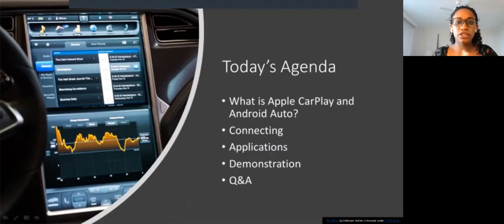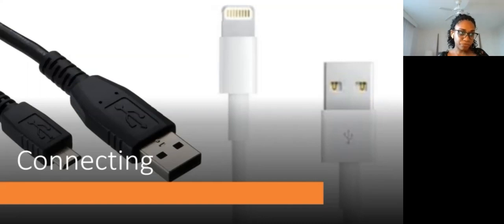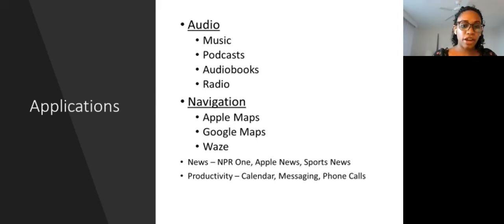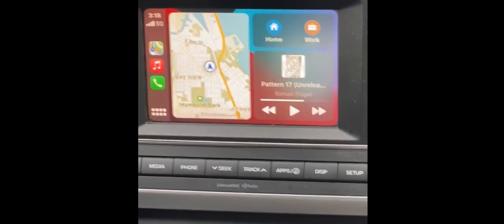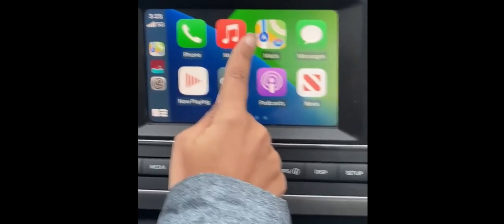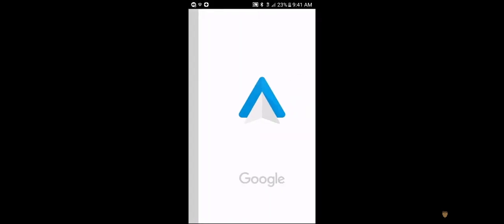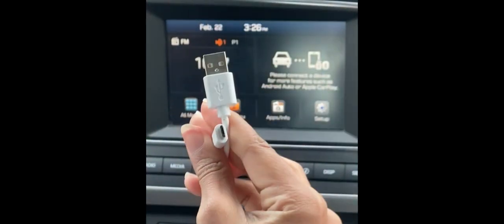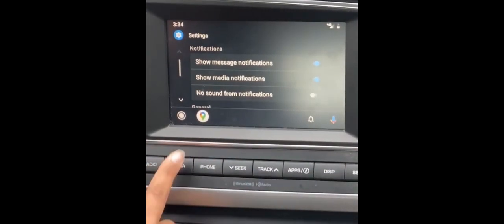Technology Tuesdays: Apple Carplay and Android Auto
Learn how to use your Android Auto and Apple Carplay for navigation, music, audiobooks, and more.